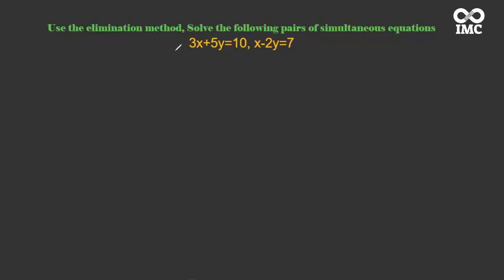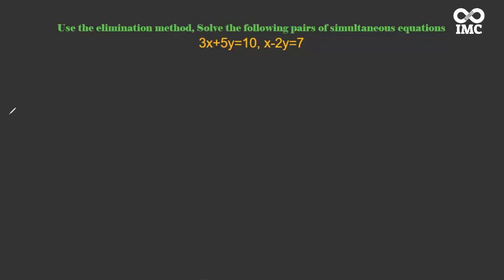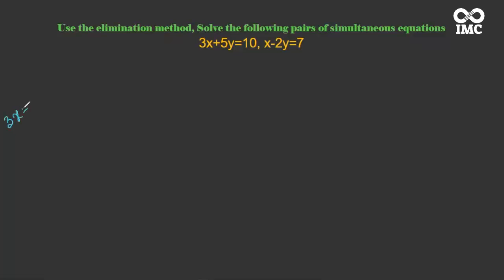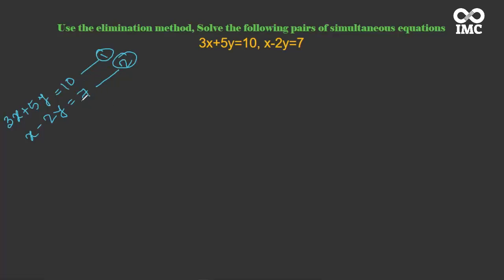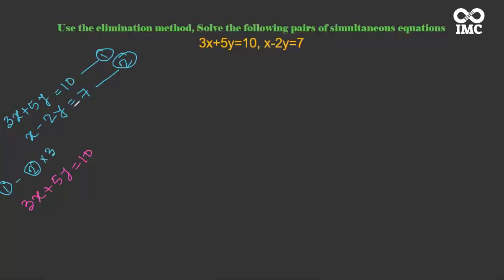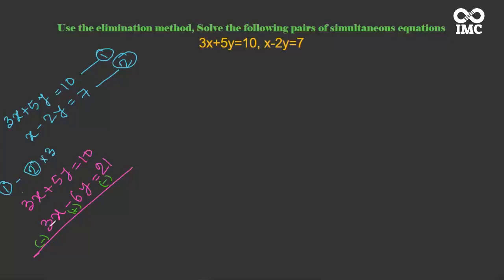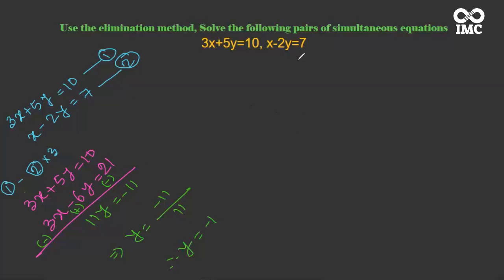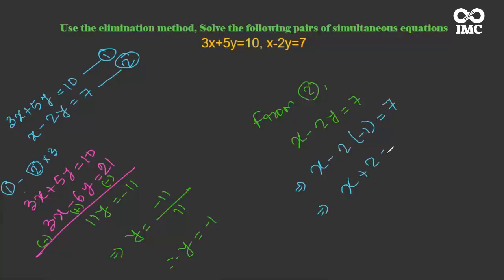Elimination Method - Solving Simultaneous Equations | Algebra Made Easy!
An Algebra Problem Solved by Elimination Method | Quick & Clear!

🧠 Learn how to solve simultaneous equations using the Elimination method!
In this step-by-step video, Md. Hasanur Rahman Sir from Infinity Math Care explains how to solve a pair of algebraic equations with ease.

🎯 Perfect for:

O Level & school students

Algebra beginners

Math Olympiad prep

👉 Watch till the end for clear working, smart tips, and quick checking!

solving simultaneous equations, simultaneous equations class 9, simultaneous equations o level
simultaneous equations igcse, cross multiplication method, cross multiplication simultaneous equations, cramers rule, cramers rule 2x2, determinants method, matrix method simultaneous equations, substitution method simultaneous equations, elimination method simultaneous equations
how to solve two linear equations, linear equations in two variables, system of equations solver
system of linear equations explained, algebra tutorial, math tutorial for beginners, math tutorial for high school students, o level maths simultaneous equations, igcse maths algebra, cbse class 10 maths linear equations, sat math algebra practice, act math simultaneous equations, fast maths tricks, math tricks for exams, shortcuts for simultaneous equations, easy way to solve equations
maths for competitive exams, maths for entrance exams, basic algebra explained, simultaneous equations made easy, 2 equations 2 unknowns, maths problem solving, worldwide math tutorial
international math teacher, math lesson for students, viral math tutorial, educational math video
global trending math topics, how to use cramers rule, step by step cramers rule, cross multiplication for beginners, system of linear equations examples, solve equations fast,linear algebra basics, determinants simplified, matrix method easy explanation, gcse maths algebra, a level maths linear equations, o level maths past papers, math olympiad algebra, competitive math solutions, quick algebra tricks, simultaneous equations explained simply, solving equations without calculator, no calculator math tricks, learn maths easily, best math tutorial channel,viral maths content, school algebra explanation, maths full chapter simultaneous equations, how to teach algebra, global math learning video, math problem solving strategies, equation solving hack, top math trick for students, math learning for kids and adults